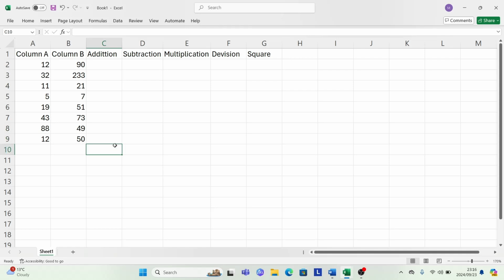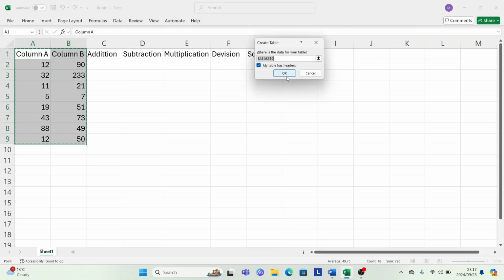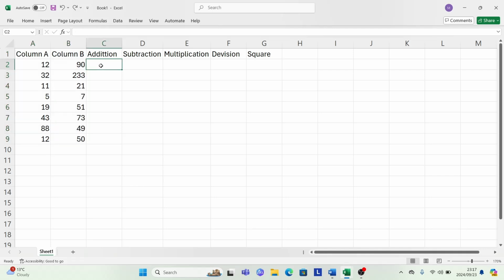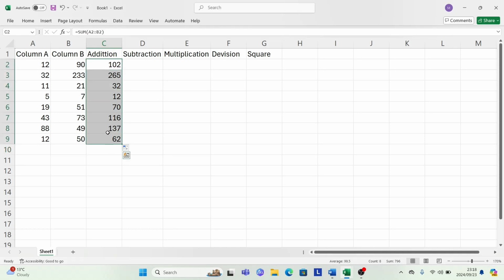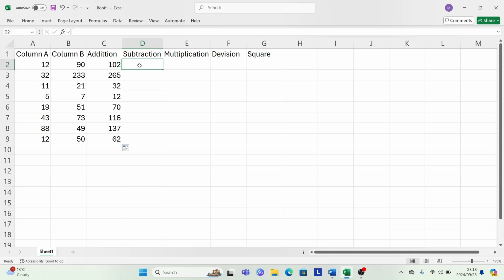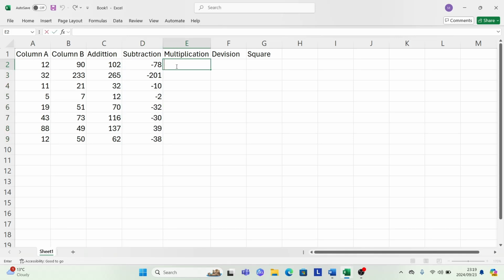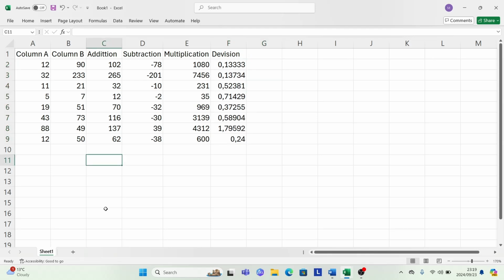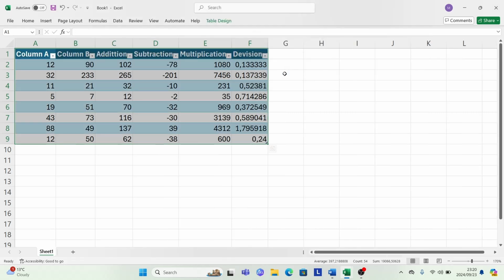Excel Tutorial.Mathematical Functions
Here is the updated description:

Unlock the power of Excel math functions and table creation in this comprehensive tutorial!

In this video, you'll learn how to:

Work Along with Me! Download the Excel worksheet used in this tutorial in the comment section

Perform basic arithmetic operations:
- Addition (SUM)
- Subtraction
- Multiplication (PRODUCT)
- Division

Insert and customize tables:
- Creating tables from data
- Formatting table styles
- Adjusting table size and layout